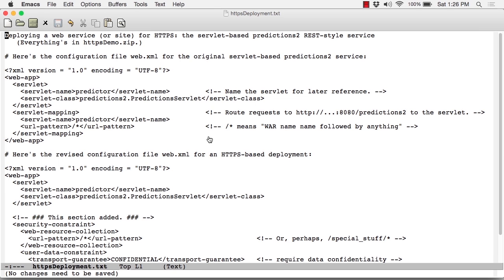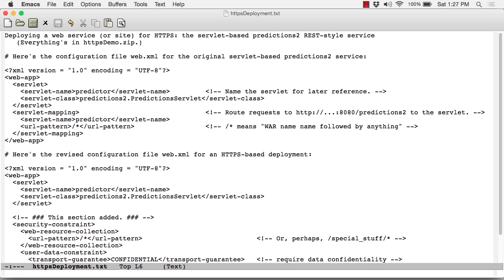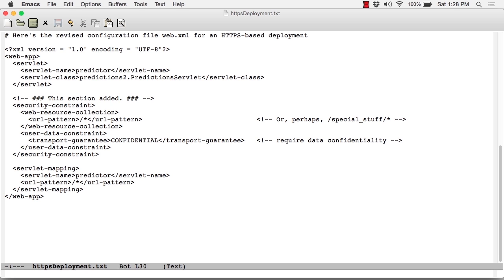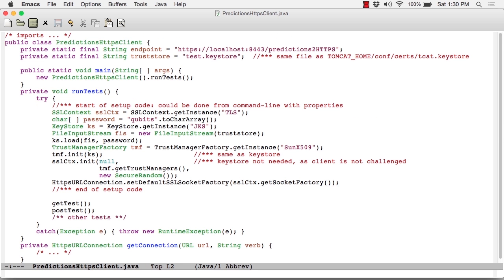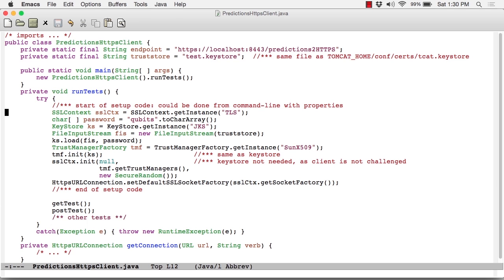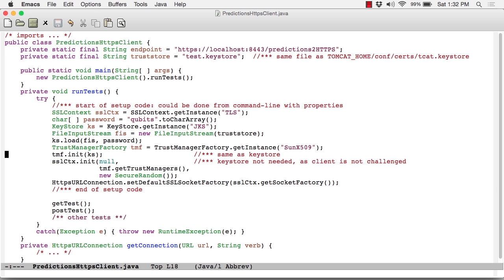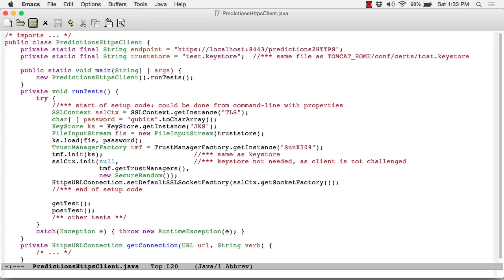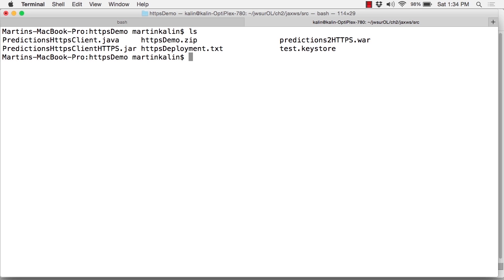13 06 HTTPS ClientService Demo